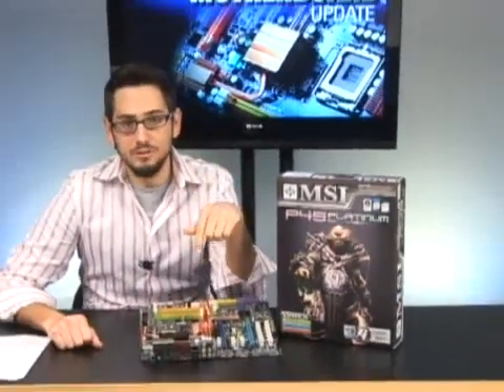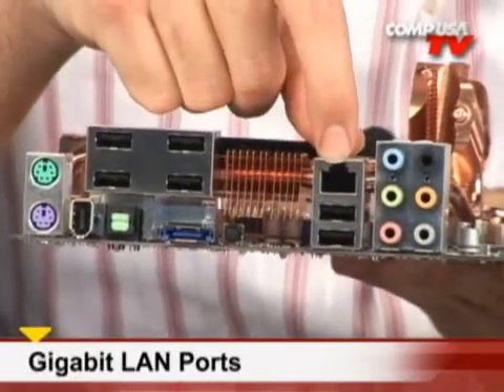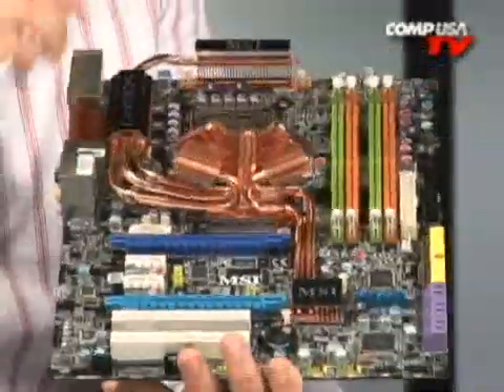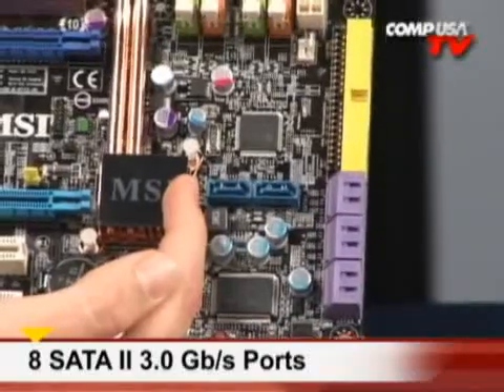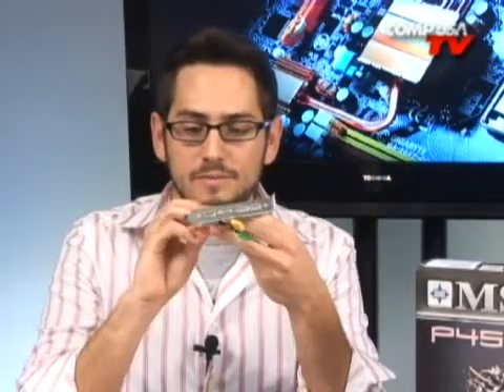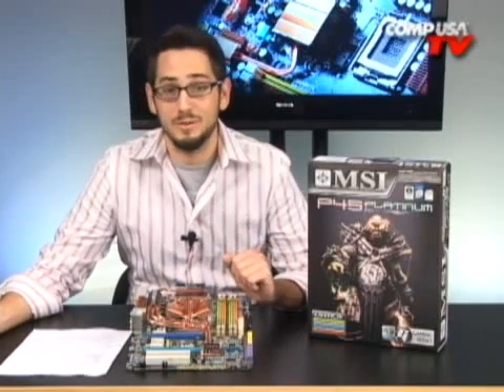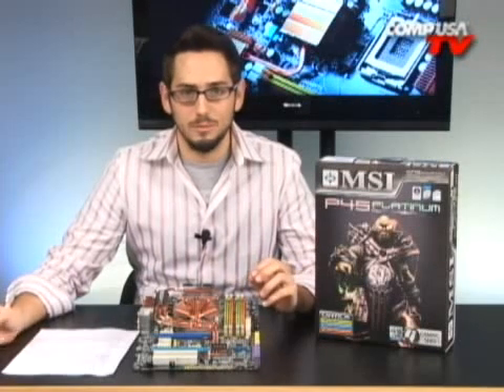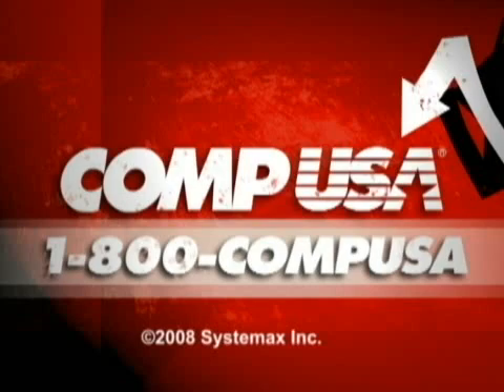MSI P45 Platinum Motherboard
MSI's multiple award-winning P45 Platinum CrossFireX Socket 775 motherboard offers gamers, graphic designers, extreme PC enthusiasts, and multimedia entertainment buffs the best bang for the buck in the industry. Designed for 45nm CPUs and 2-way CrossFireX video performance, this outstanding ATX mainboard is built for most socket 775 65nm and 45nm processors such as Xeon(socket 775 only), Core2 Extreme, Core2 Quad, and Core2 Duo, Pentium Dual Core, Celeron Dual Core, and Celeron processors. The 45nm Quad Core CPU support brings more benefits to multimedia and multitasking by enhancing the performance and reducing the waiting time for any kind of applications. It provides extremely high definition audio/video stream editing and offers higher performance on 3D gaming and professional graphic rendering. Based on the Intel® P45 Chipset, the MSI P45 Platinum motherboard supports DDR2 667/800/1066MHz memory up to 16Gb (To support 16GB max, please check the criteria at Intel website), PCI-Ex 16, SATA, RAID (0/1/5/10), Gigabit LAN, and USB 2.0. This model also includes firewire, eSATA, S/PDIF, and DrMOS. This awesome board sports MSI's exclusive Green Power Design for earth-friendly efficiency and features Dual Core Center, Live Update Online, and Live Update 3.